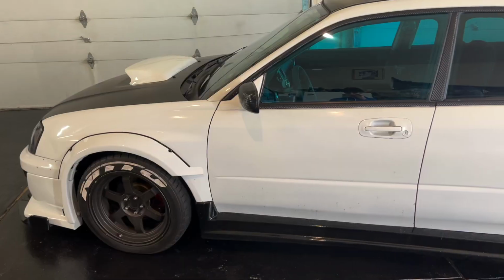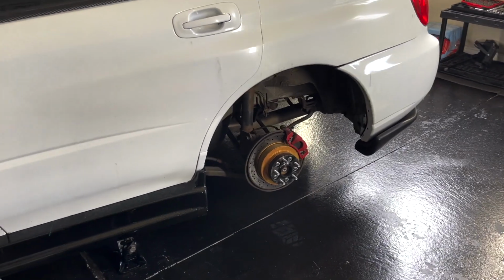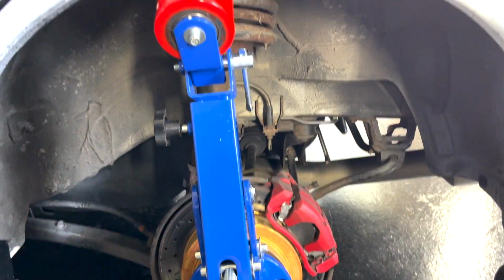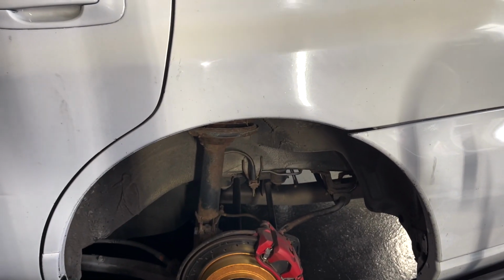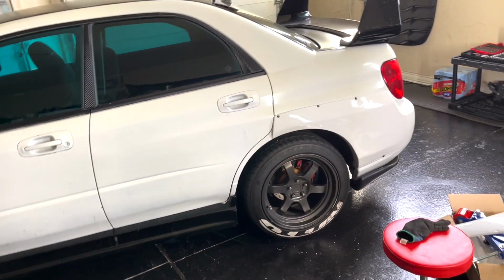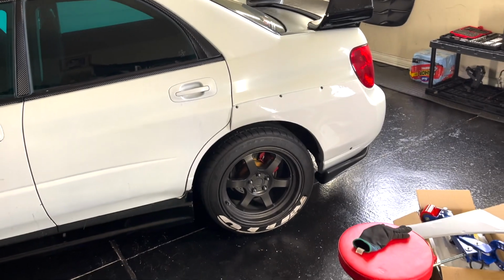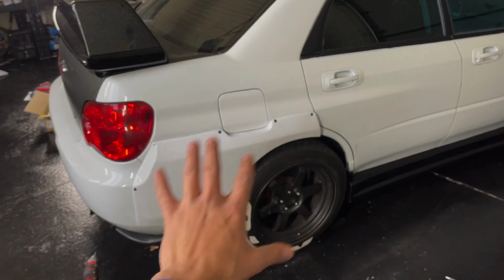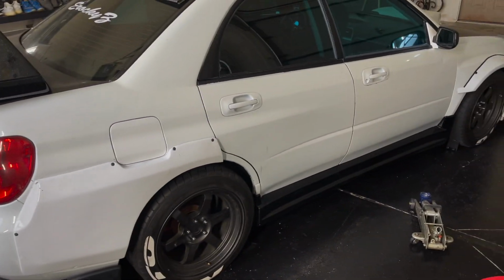Subaru wrx: Wide body kit installed and new tints look fire!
Hey guys sorry I haven't been active lately, the Z is almost done and the Subi is about ready... ALMOST

THANK YOU GUYS SO MUCH FOR THE LOVE AND SUPPORT
If you want to see more updates check out my car page on Instagram @ErockyZ